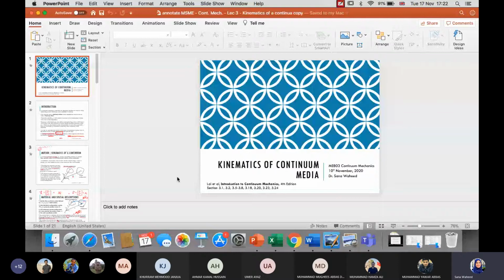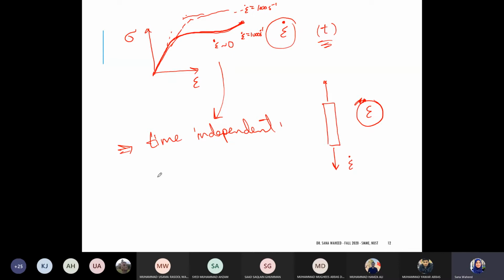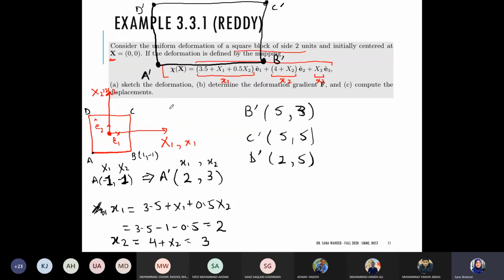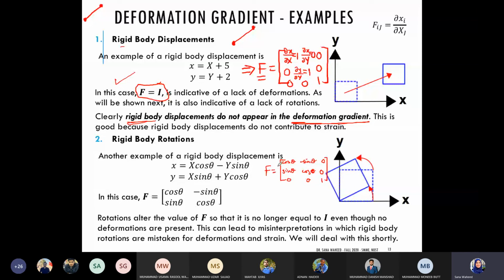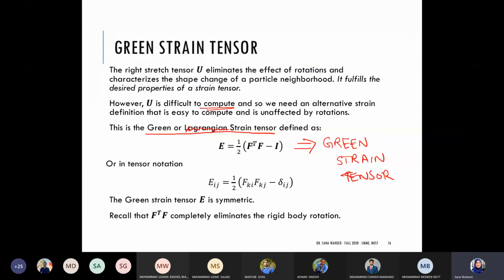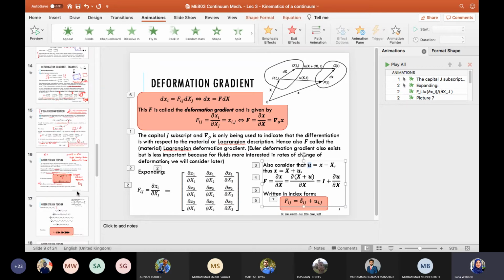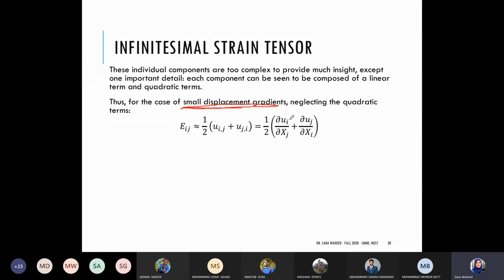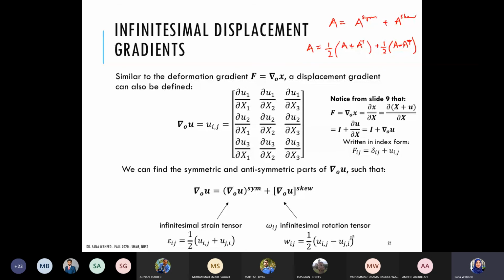Continuum Mechanics - Lec 4 - Kinematics of a continuum II